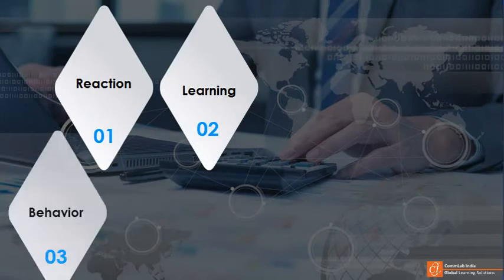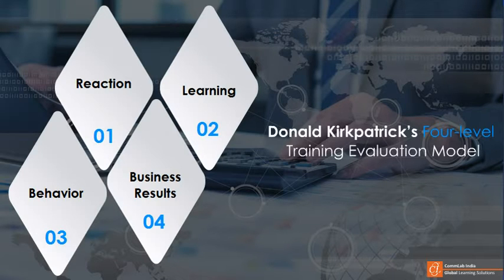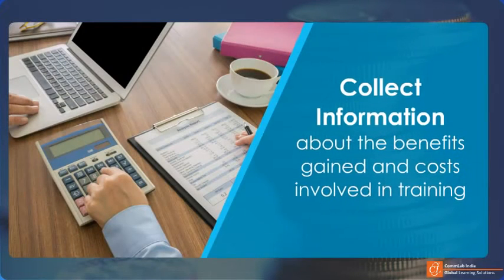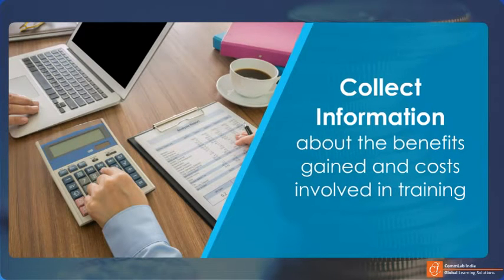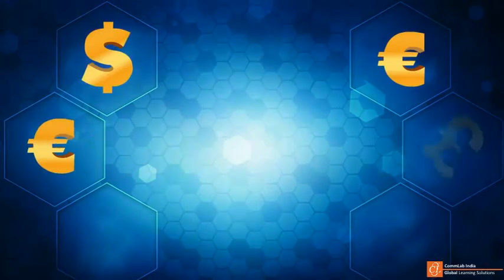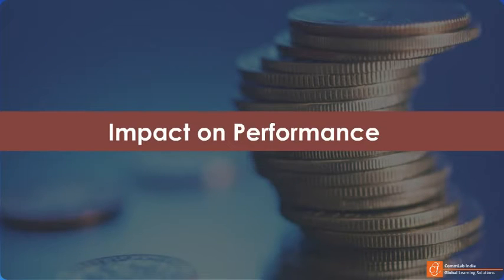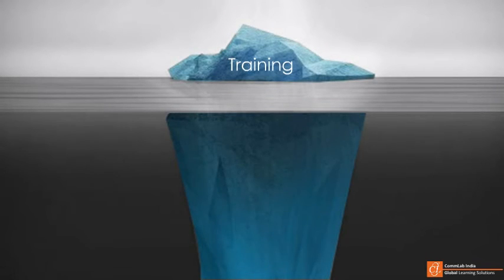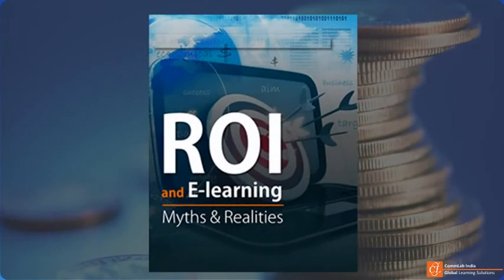What are the truths and myths about ROI and E-learning?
In this eye-opening video, discover the untold truths and debunk the myths surrounding ROI and e-learning! Join us as we uncover the hidden secrets to getting the most out of your digital education investment. Is e-learning truly an economical solution? Can it produce measurable outcomes? Allow renowned experts to dispel ROI myths and provide evidence-based insights that will change your mind. Take advantage of the power of knowledge to gain a competitive advantage and make informed decisions for your organization. Don't miss out on this exciting journey with immeasurable benefits! Play now!